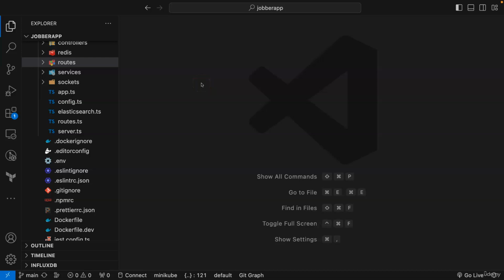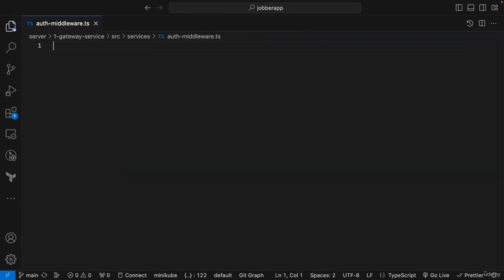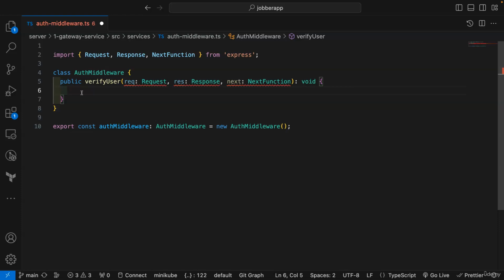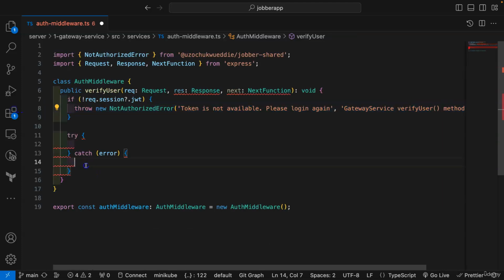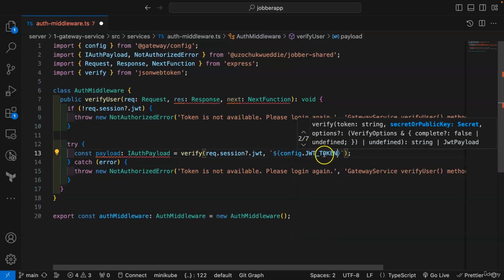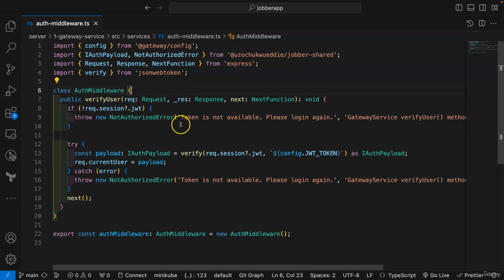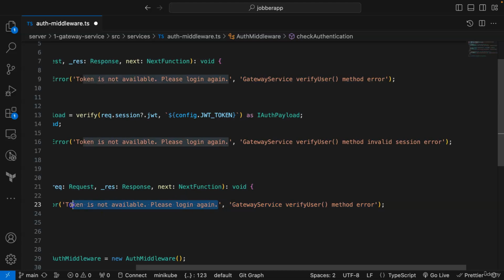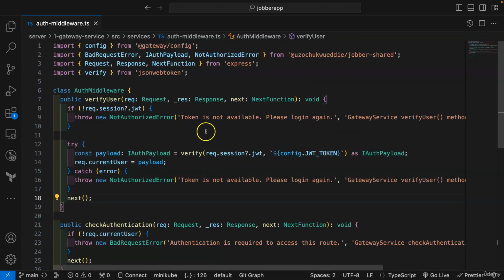85 Authentication middleware